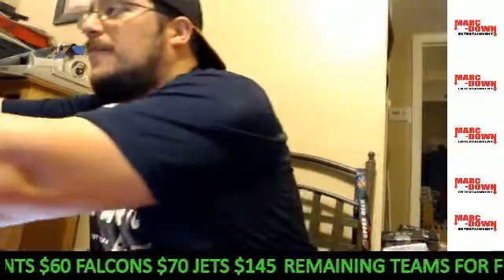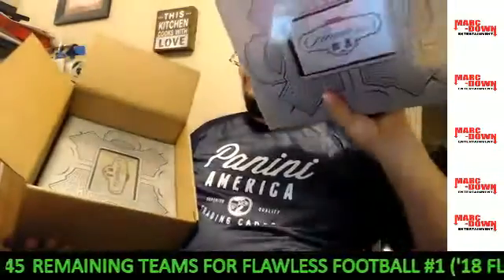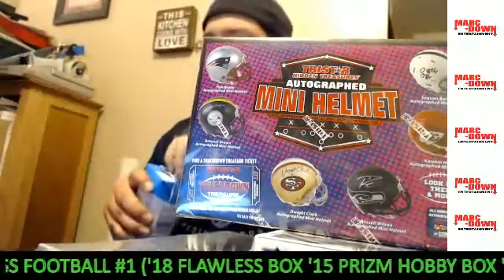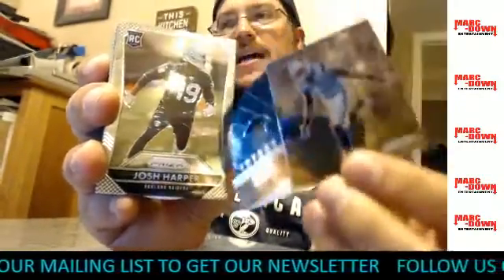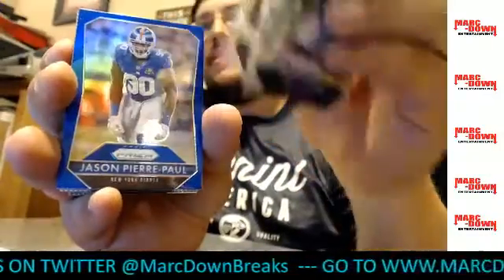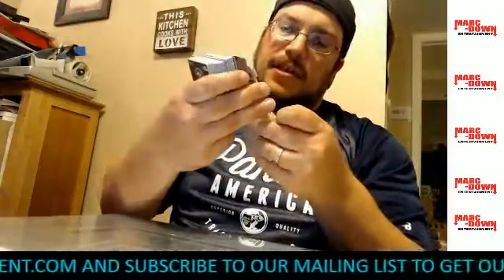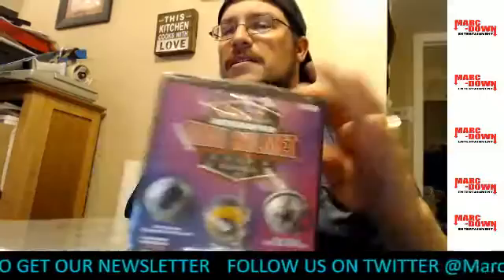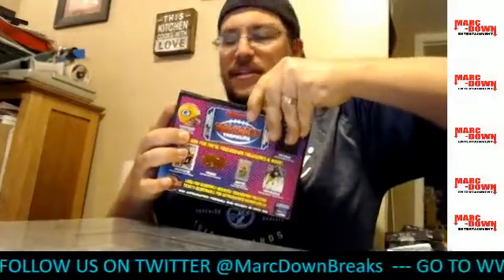2018 Flawless football mixer